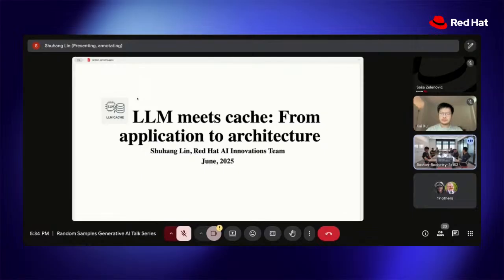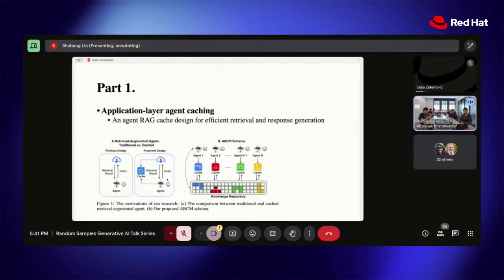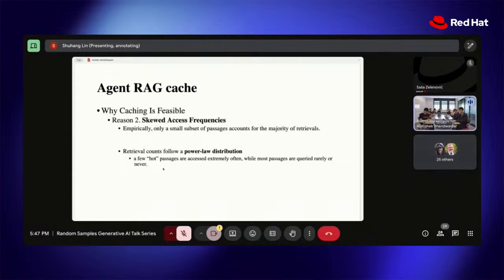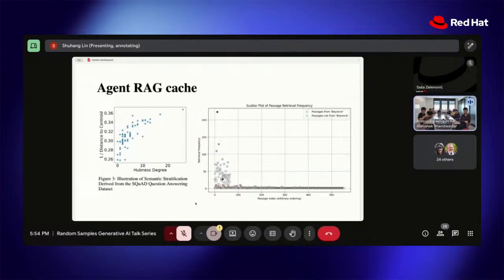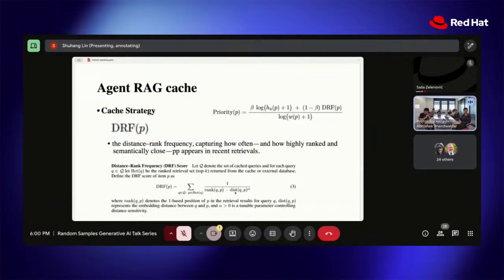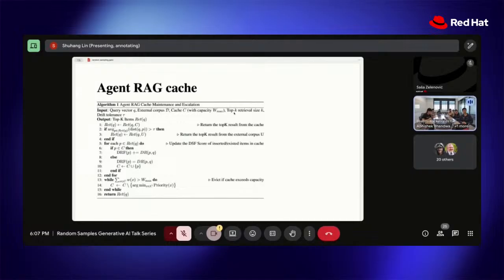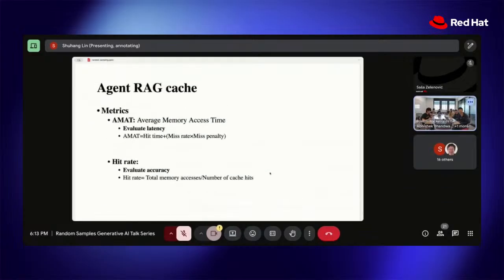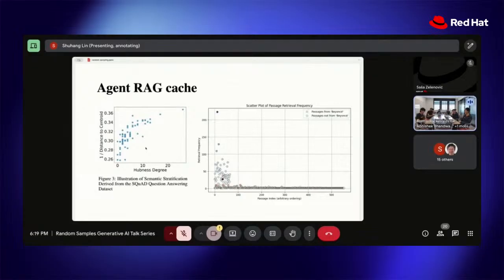Random Samples: LLM Meets Cache: From Application to Architecture [June 27, 2025]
Random Samples is a weekly seminar series that bridges the gap between cutting-edge AI research and real-world application. Designed for AI developers, data scientists, and researchers, each episode explores the latest advancements in AI and how they’re being used in production today.

This week's topic:
LLM Meets Cache: From Application to Architecture

Abstract:
Large Language Models are powerful yet resource-intensive systems that excel across numerous domains, including autonomous agents, complex reasoning, and content generation. However, their computational demands present significant challenges for practical deployment and scalability. Caching serves as a critical optimization strategy for reusing computational results and reducing redundant processing. By storing and retrieving previously computed outputs, cache systems can dramatically improve efficiency while maintaining performance quality. In this presentation, we will explore cache design from two key perspectives:

1. Application-layer agent caching - An agent RAG cache design for efficient retrieval and response generation
2. Model-layer architectural caching - Including quantized KV (Key-Value) cache implementations for memory efficiency

Through examining these two complementary approaches, we'll demonstrate how strategic caching can make LLM systems both more performant and more practical for real-world applications.